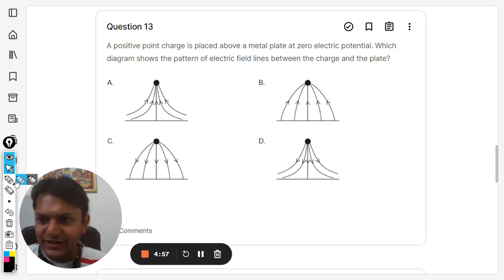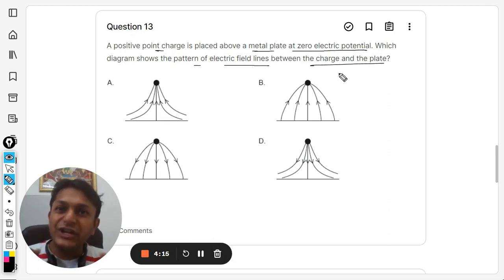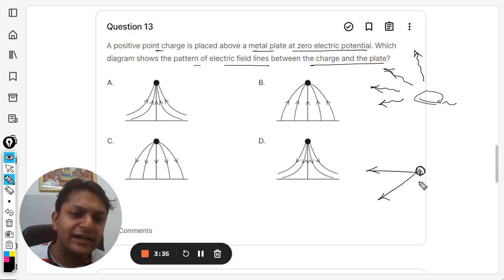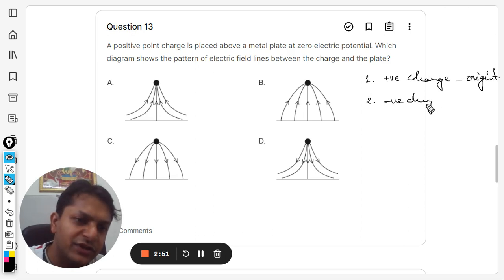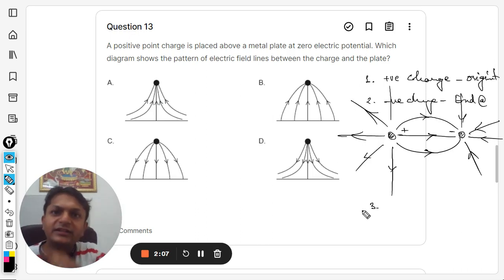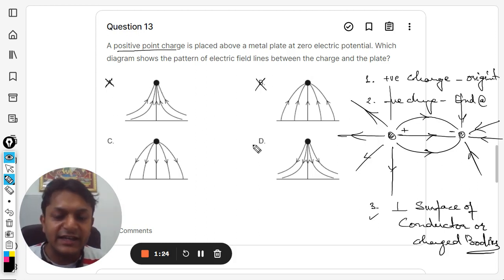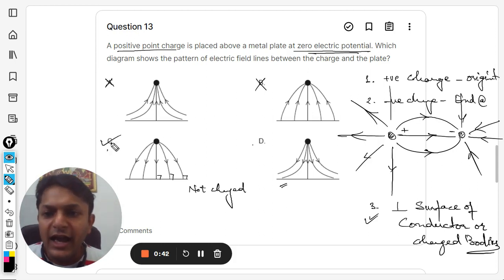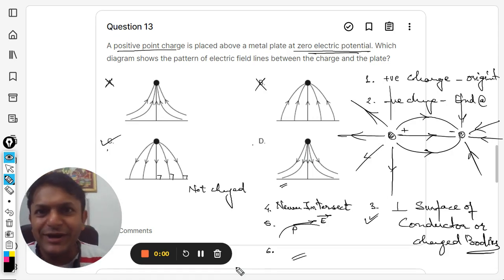A positive point charge is placed above a metal plate at zero electric potential. Which diagram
A positive point charge is placed above a metal plate at zero electric potential. Which diagram shows the pattern of electric field lines between the charge and the plate?